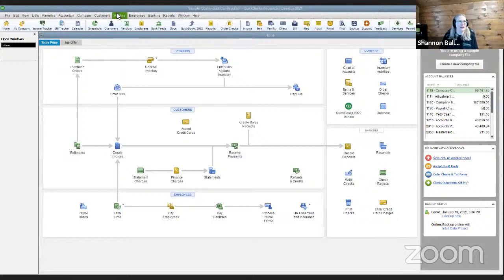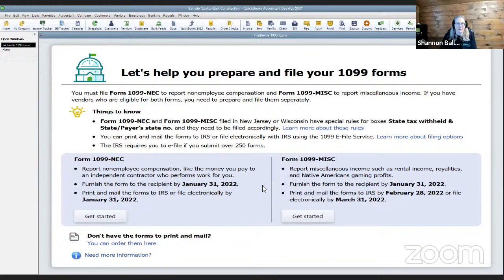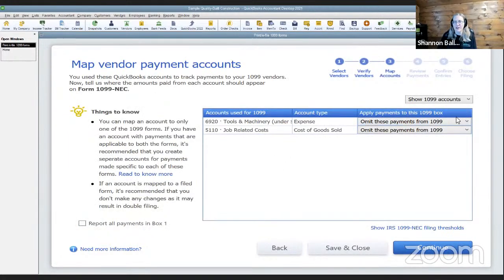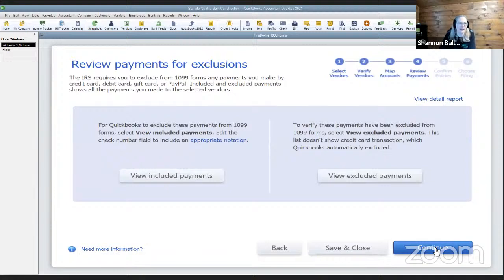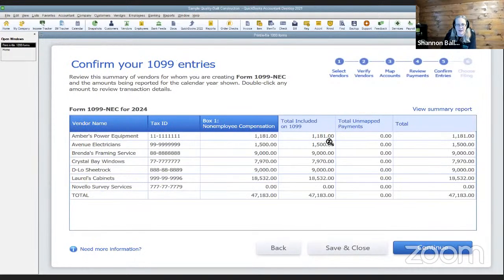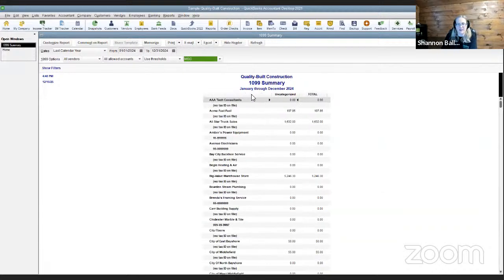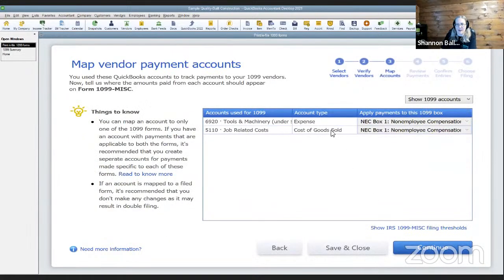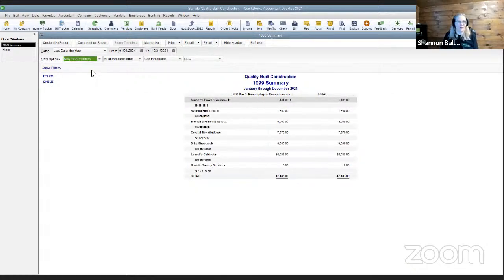Account Explains Using the 1099 Wizard in Quickbooks Desktop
Accountant, Shannon, explains how to access the 1099 Wizard with QuickBooks Desktop. Shannon has spaces available for additional training hours, if you would like to go more in depth with trainings like this, you can start by signing up for training hours!

0:00-0:57 Intro
0:57-3:10 Opening/Finding the 1099 Wizard on QuickBooks Desktop
3:10-8:43 1099 NEC Wizard
8:43-10:18 Pulling Reports on 1099s
10:18-12:37 1099 MISC Wizard
12:37-13:01 Outro